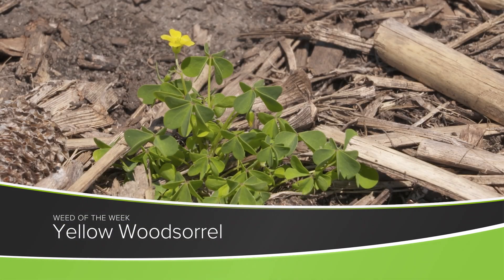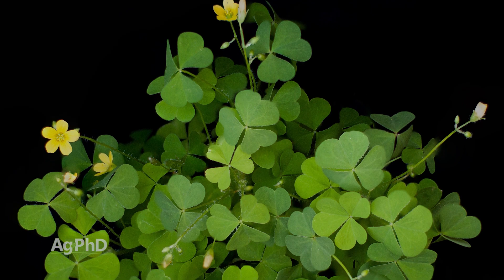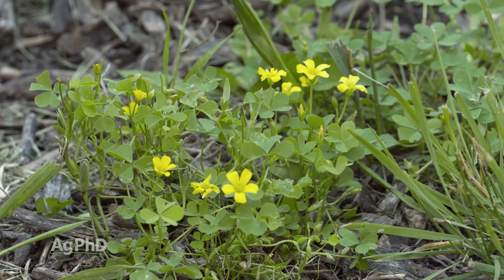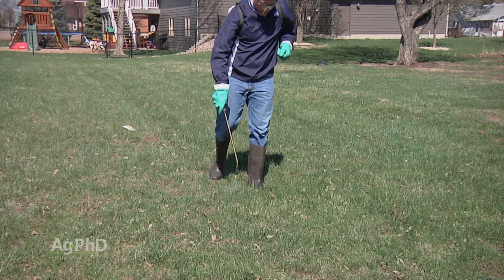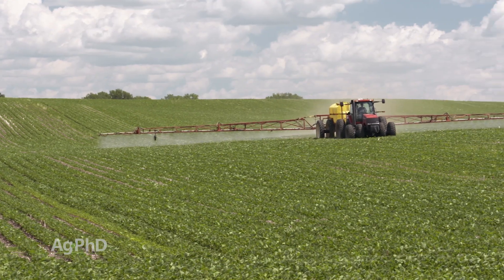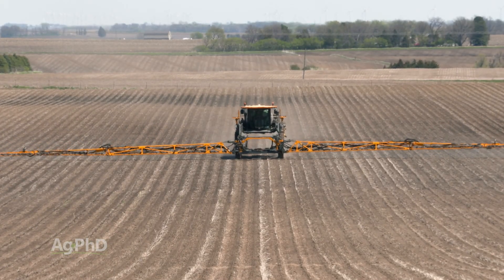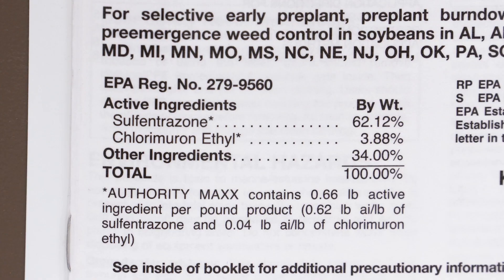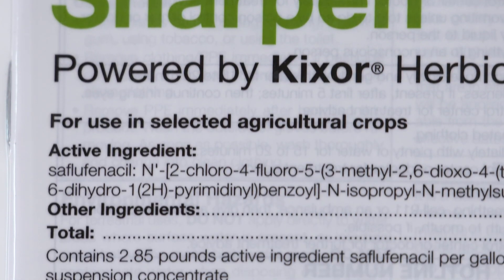Weed of the Week #1178 Yellow Woodsorrel (Air Date 11-1-20)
The Hefty brothers discuss ways to control yellow woodsorrel in lawns and crop fields.